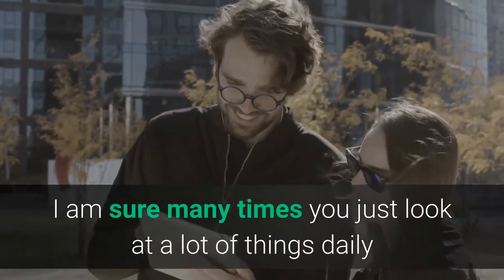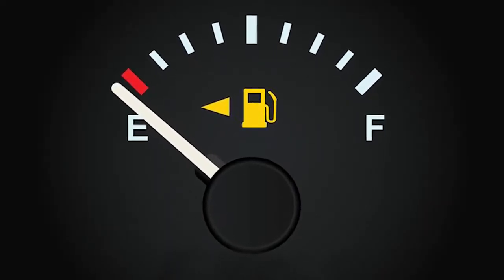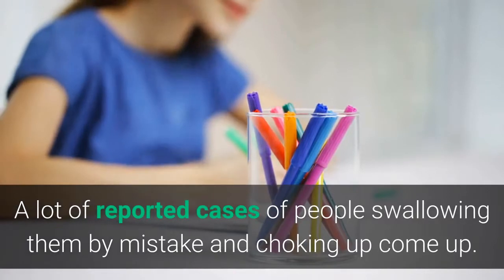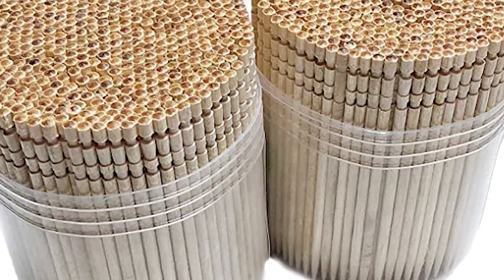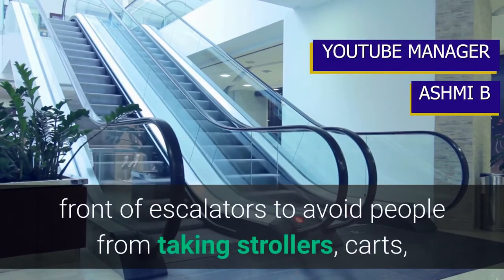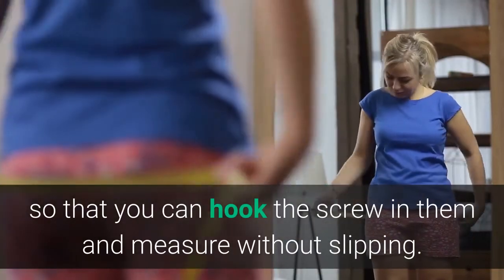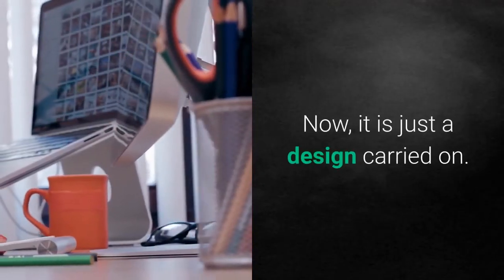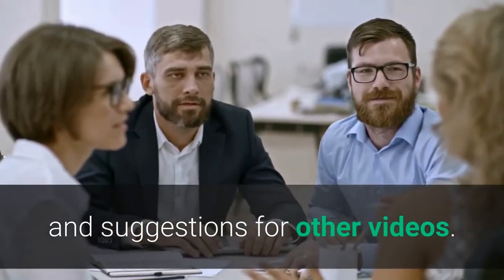Daily things you did not know Had a Purpose | Everyday Objects With a Hidden Purpose This Whole Time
Everyday Objects With a Hidden Purpose This Whole Time| Daily things you did not know Had a Purpose

Everyday things you did not know that have a purpose
To make your life easier and make you the most knowledgeable person in the room.
I am sure many times you just look at a lot of things daily or use them but have no idea what they are actually designed for.
Diamond-shaped square on the back-pack
The loop on the back of your shirt
The blue side of the eraser
The arrow on your gas gauge
The groove in the tic-tac dispenser
The hole in your utensil handle
Hole in the bottom of the padlock
Bumps in J & F on the keyboard
Tiny holes in the airplane window
Hole in the pen cap
The long neck of a beer bottle
The divets in a golf ball
The zig-zag on a bobby pin
Soda tab
Toothpick holder
The hole in your iPhone beside the rear camera and flashlight
Lid on drinks
The colored tiles with textures on them on the sidewalks in a train station
Two zippers on bags
The waist-high steel poles called bollards
The small pocket above the large ones on denim pants
The extra piece of clothing with your clothes
The little buttons on the jeans
The little hole on the measuring tape
The hole and the weird shape of the pasta spoon
Indentations at the bottom of a wine or champagne bottle.
the metal tip at the end of the measuring tape
Hat Pom Pom
Black grating on microwave window
Extra holes in your shoes
Ridges on coins